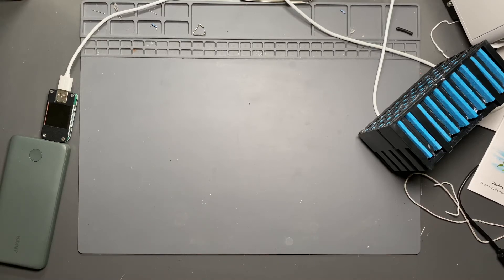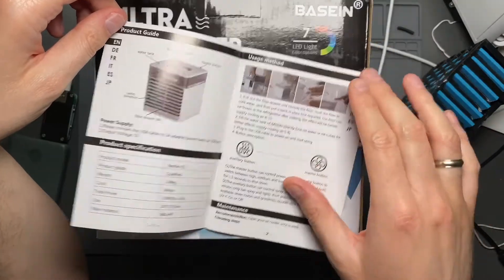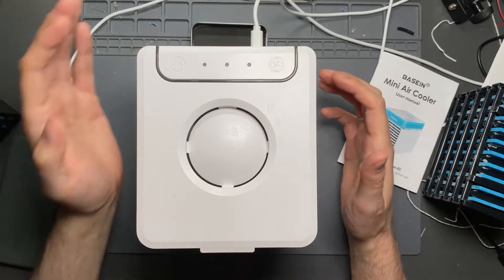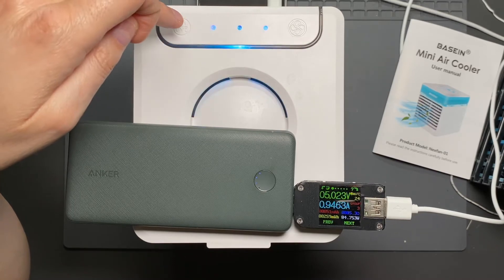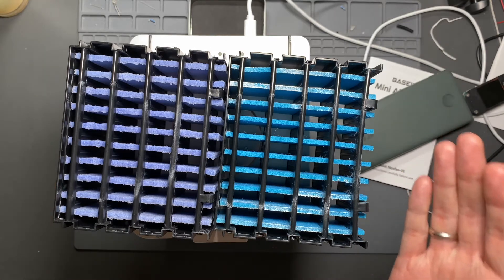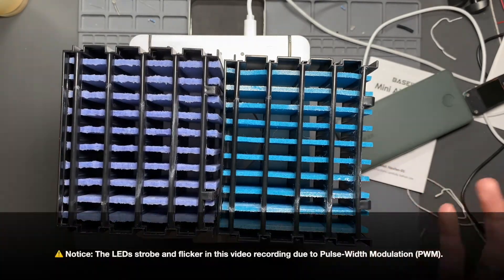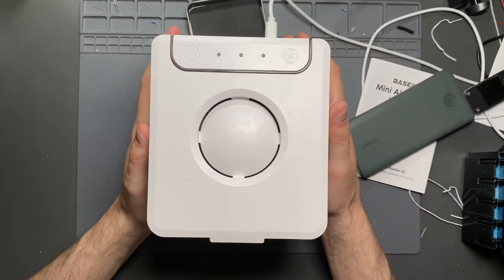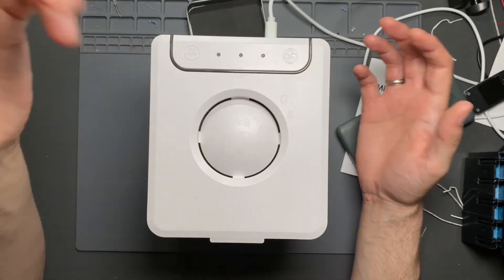BASEIN Mini Air Cooler Analysis and Testing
Wait. What is this? Is it an Arctic Air Ultra? An Arctic Air Pure Chill? One of those expensive Blaux or Blast Auxiliarys that looks just like an Arctic Air Ultra, but costs almost twice as much? Well, it's kinda all of the above. There are a lot of solid features on this one. And surprise! A filter that looks a lot like the Arctic Air Ultra's, but a little different. However...all we want to know is...Does it Cool? Watch to find out!

0:00 Introduction
0:32 What it is / Features / Specifications
2:49 Open it Up / Setup
4:02 User Interface / Functionality
7:24 Filter Talk
8:30 User Interface / Usage
10:47 Under The Hood
11:25 Cooling Performance
15:12 Wrap Up